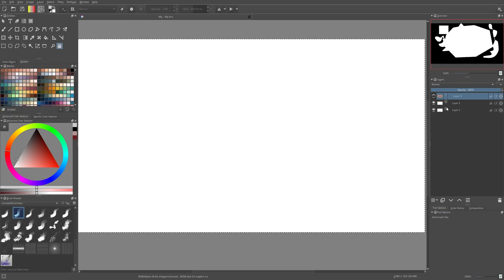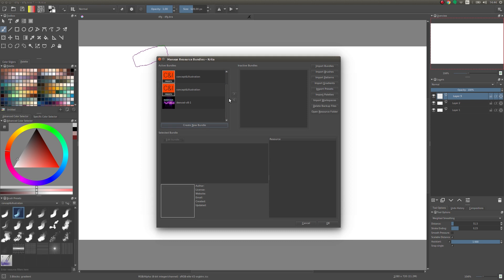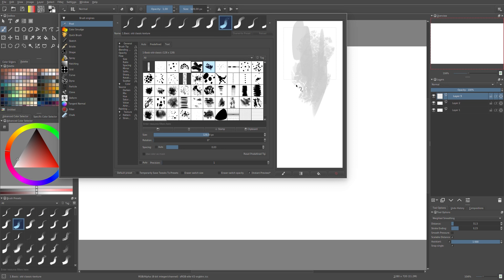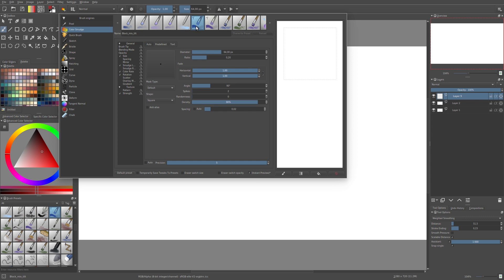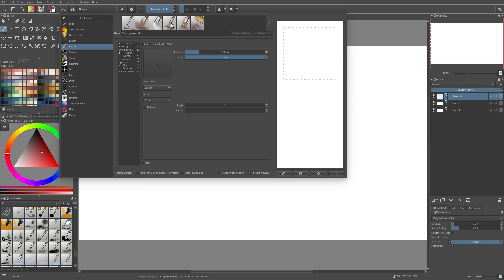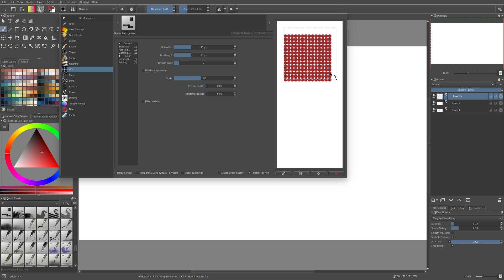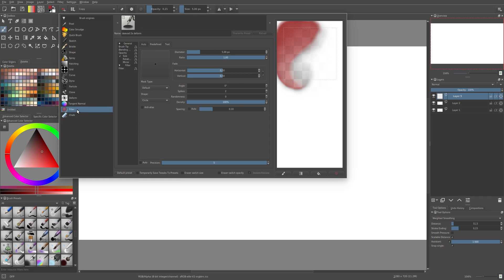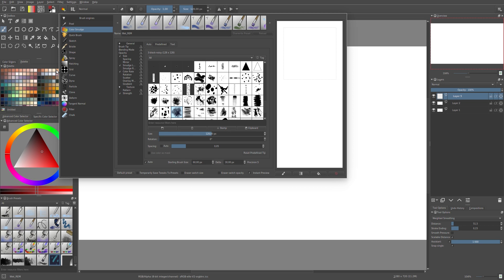How to Import and Adjust Brushes in Krita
Welcome to The beginner's guide, in todays episode I'm gonna show how to import brushes to krita, how to andjust them and little bit about brush engines.

All the money from donations will be used to replace my dying laptop(my only pc and the only way I can make the content).

Tools:
Wacom Intuos Pro
Krita 3.2
Audacity